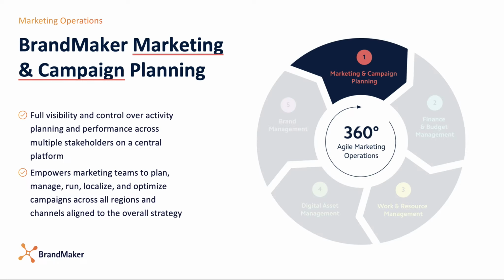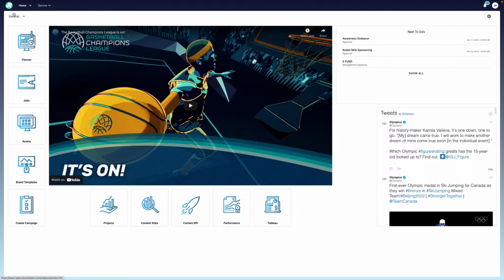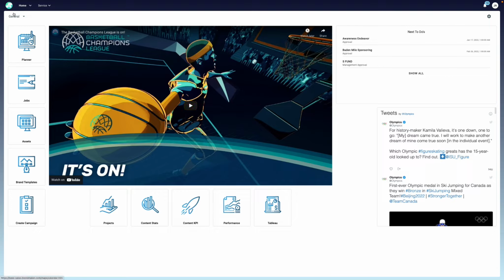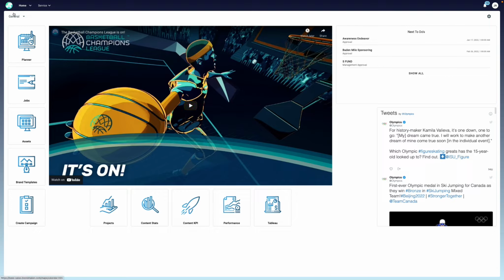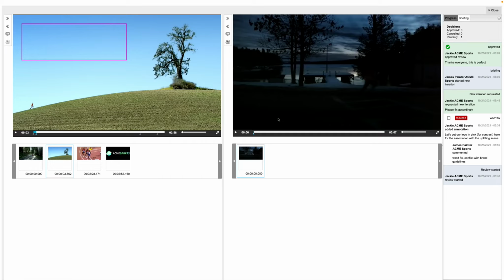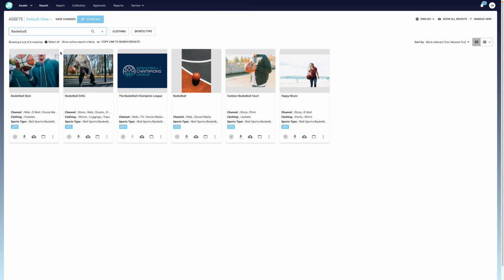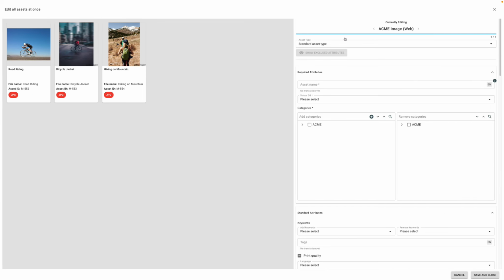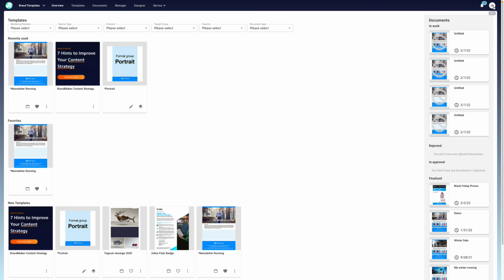BrandMaker Sales Solution Demo